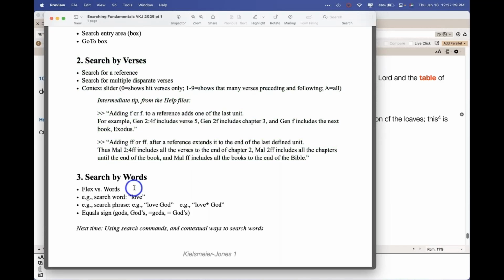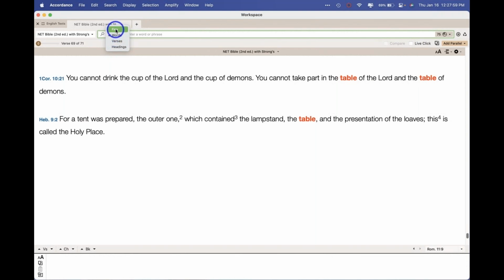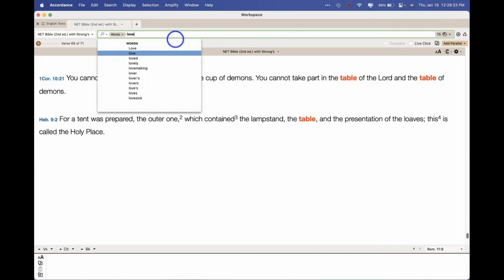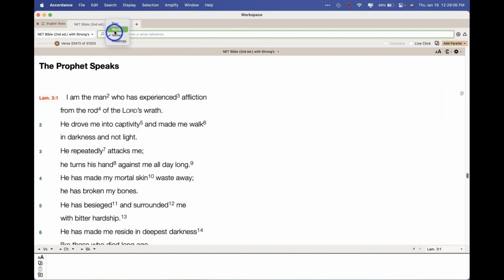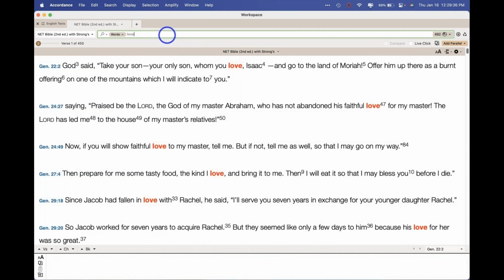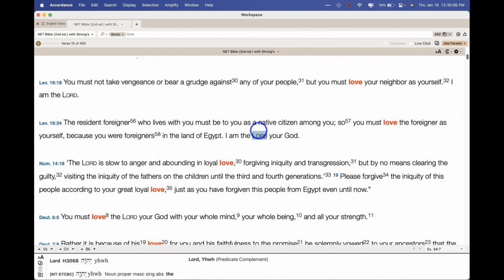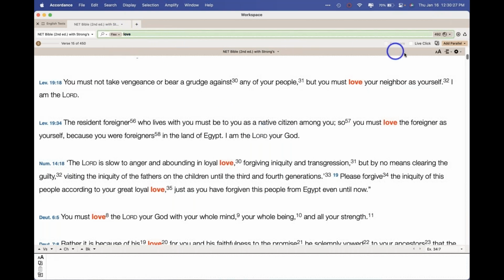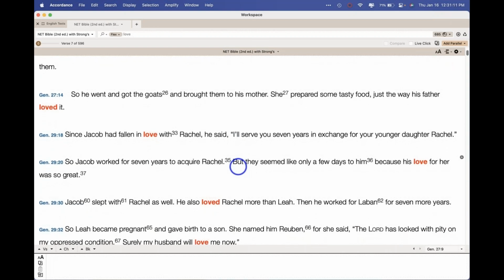Webinar Snippet - What's the Difference Between a "Flex" and a "Word" Search?